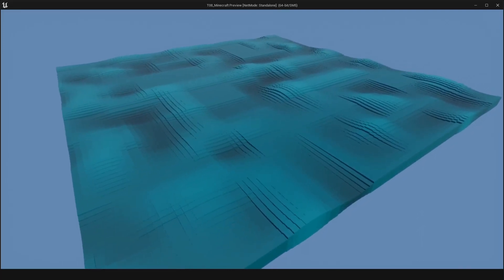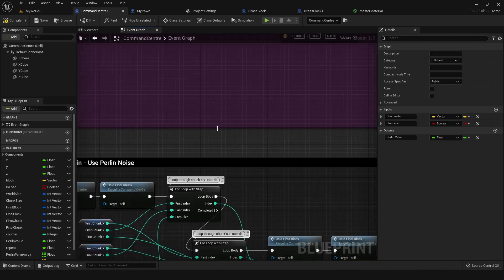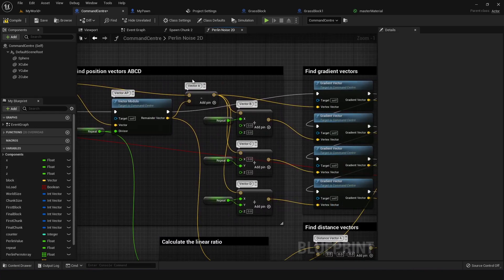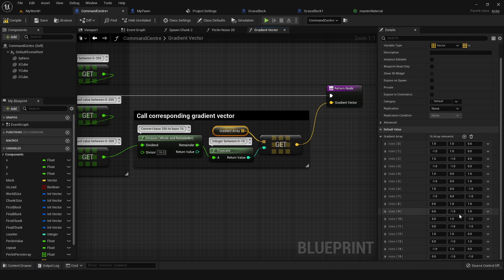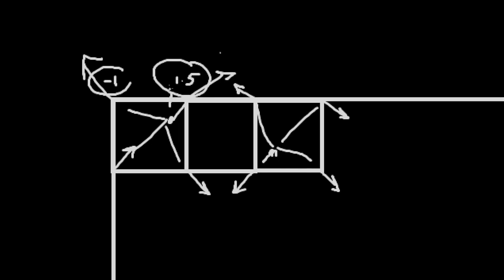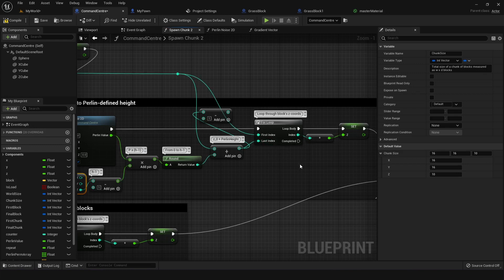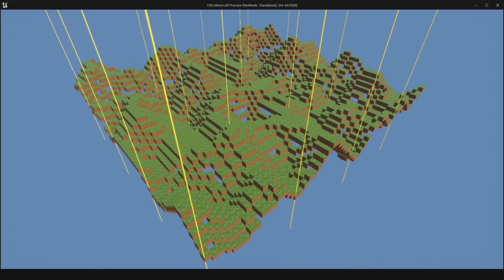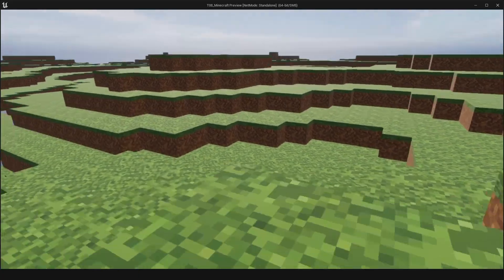Minecraft in UE5: Perlin Noise and Terrain Generation - Devlog Finale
Welcome to the grand finale of our Minecraft-style game development series in Unreal Engine 5! In this video, we'll dive into the world of procedural terrain generation using Perlin noise from scratch. This replaces my pseudo-random technique used in previous videos now that we are ready for proper implementation. We'll briefly explain the concept of Perlin noise, study its application in this game development case, explore vector calculations and discuss performance optimization techniques to ensure a smooth gaming experience.

Finally, we'll showcase the impressive results of our procedurally generated terrain, bringing our Minecraft-style game to life. Thank you for following along with this series!

Timestamps:
0:00 - Perlin noise and schematics
1:08 - Phase 4: Generating terrain
1:39 - Perlin noise in blueprints explained
3:12 - Ken Perlin, gradient arrays, tetrahedrons
3:42 - Vector calculations visualised
5:29 - Block generation sequence revised
5:49 - Procedurally generating terrain
6:17 - Solving performance and visual issues
7:07 - My Minecraft World